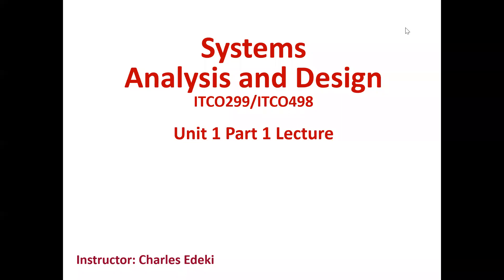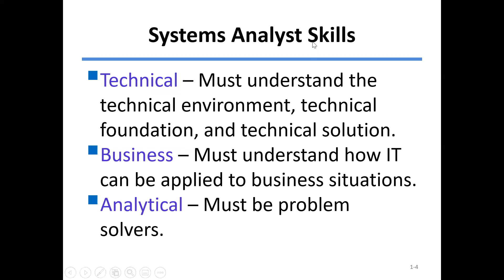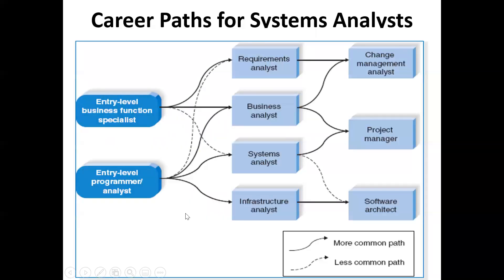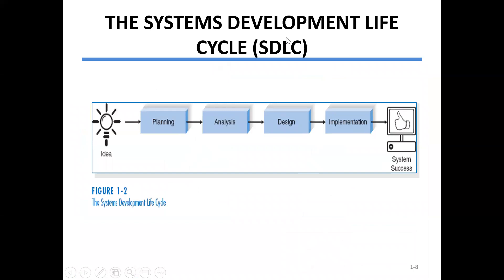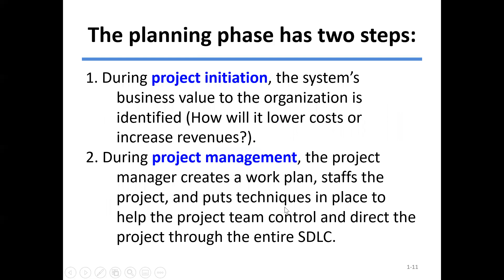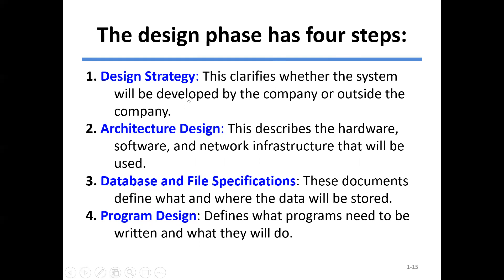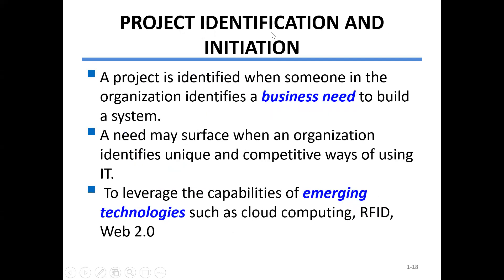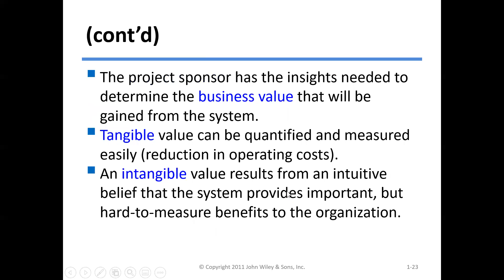System Analysis and Design: The Systems Development Life Cycle and Career Paths for Systems Analysts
The systems analyst plays a key role in IS development projects.
The systems analyst works closely with all project team members so that the team develops the right system in an effective way.
Systems analysts must understand how to apply technology in order to solve problems.
Systems analysts may serve as change agents who identify organizational improvement needed, design systems to implement those changes, and train and motivate others to use the systems.